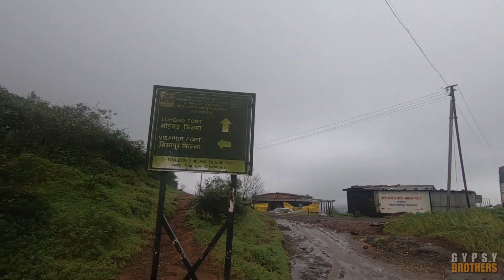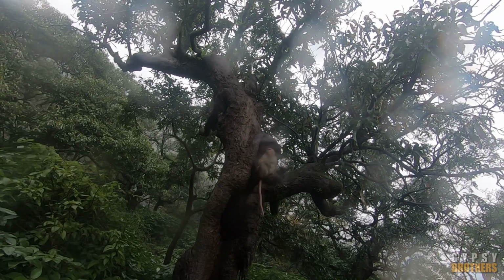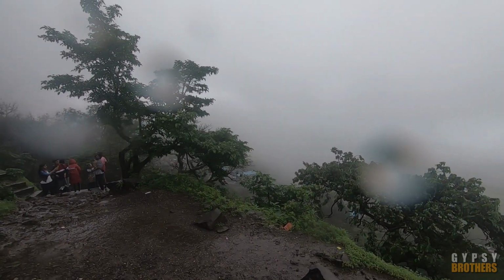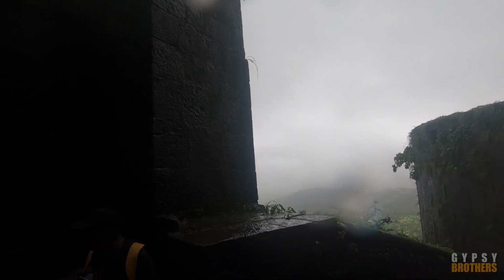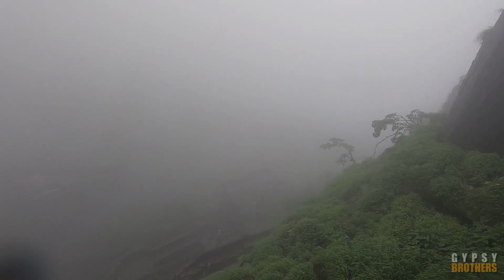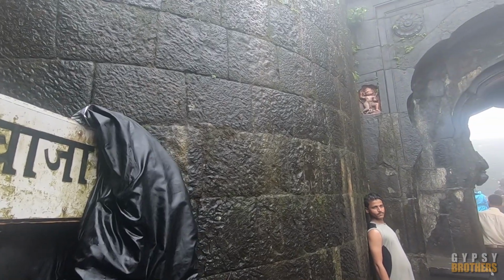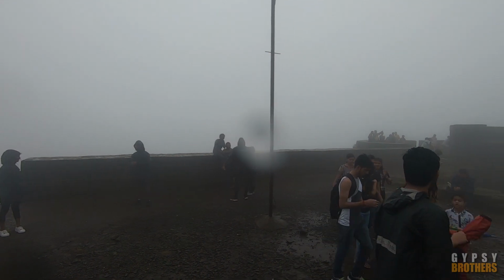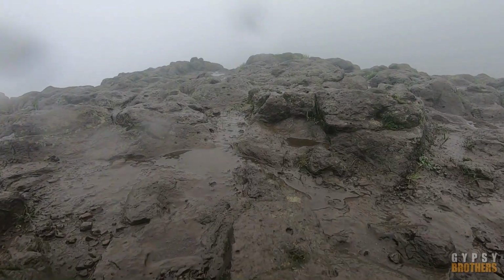Lohagad Fort | Monsoon Trek | Lonavla | Maharashtra | Gypsy Brothers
Lohagad fort trek is one of the many hill forts of Maharashtra state in India. Situated close to the hill station Lonavala and 52 km northwest of Pune, Lohagad rises to an elevation of 1,033 m above sea level. The fort is connected to the neighboring Visapur fort by a small range. Lohagad fort looks stunning in the monsoon season. Lohagad is an easy trek near Mumbai.